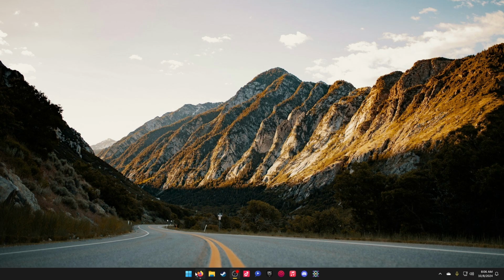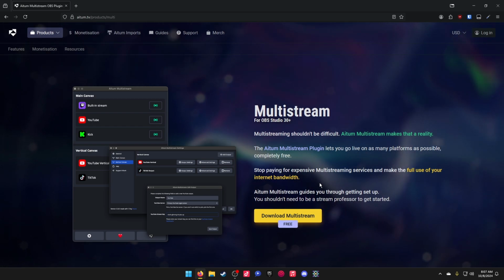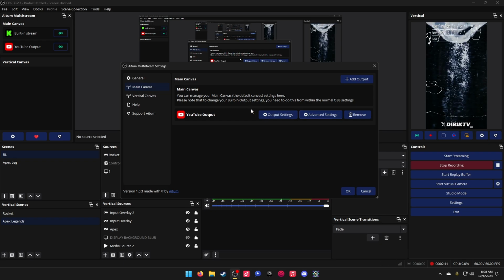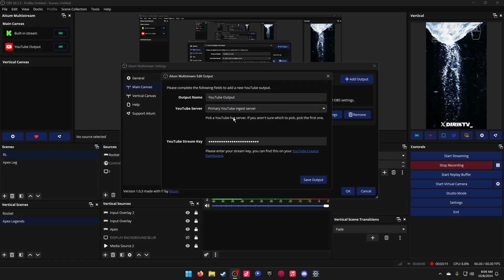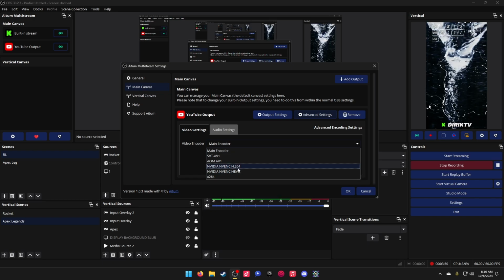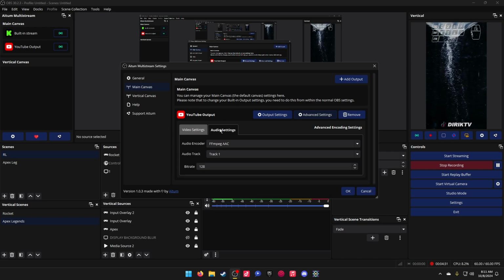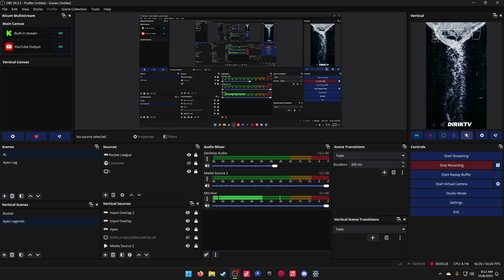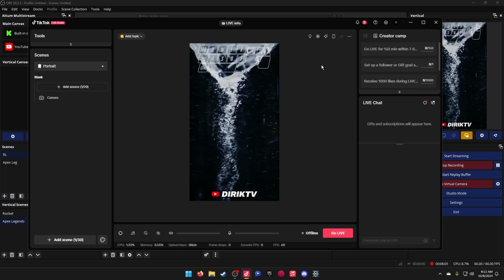The Secret Tool Top Streamers Use to 10X Their Reach 😱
Unlock the power of multistreaming and skyrocket your online presence! In this comprehensive tutorial, learn how to simultaneously broadcast your content to YouTube, Kick, Twitch, and TikTok using Aitum's cutting-edge multistream technology. Whether you're a gamer, content creator, or business owner, this step-by-step guide will show you how to:

Set up Aitum for seamless multistreaming
Optimize your stream settings for each platform
Maximize your reach and engagement across multiple audiences
Troubleshoot common multistreaming issues
Leverage platform-specific features to stand out

Don't limit yourself to one platform - expand your influence and grow your following faster than ever before.

Fortnite Creator Code: Derek

➤My Specs
CPU - Intel i5-12600k
Motherboard - ASUS Prime Z690 DDR4
RAM - G.Skill Ripjaws 2x16gb 3600mhz
GPU - EVGA GeForce RTX 3070ti